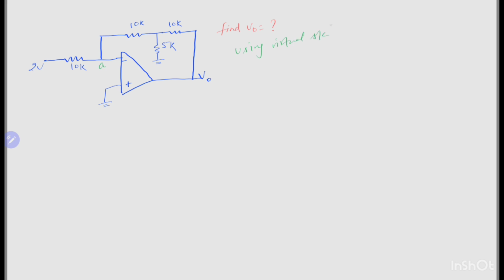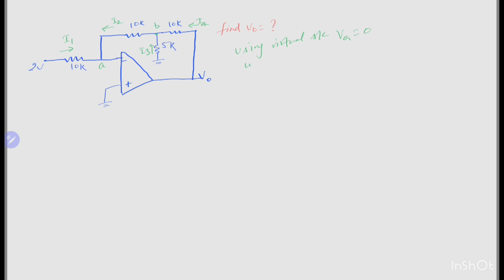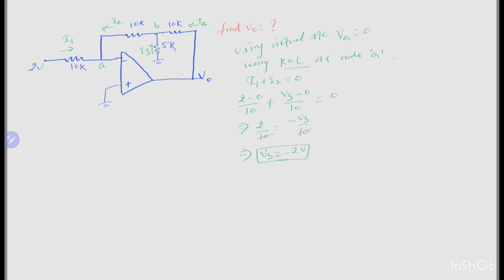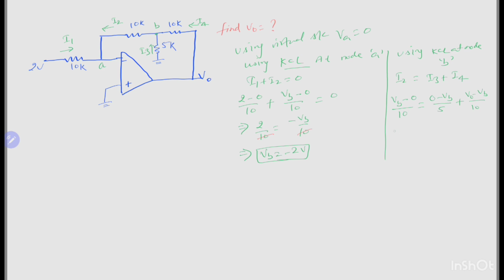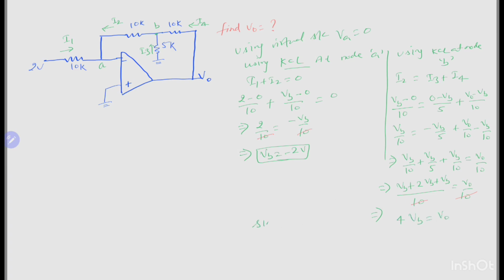How to solve the opamp questions